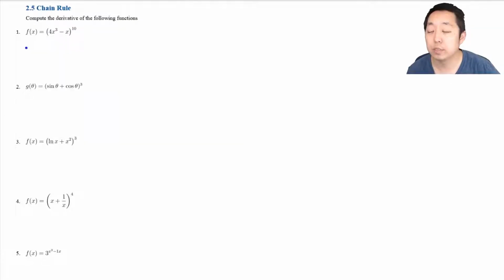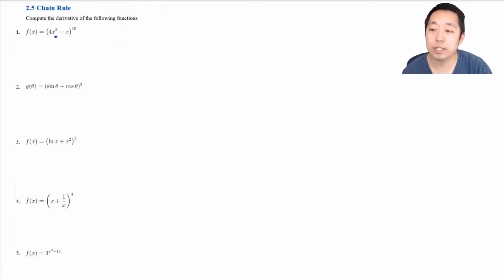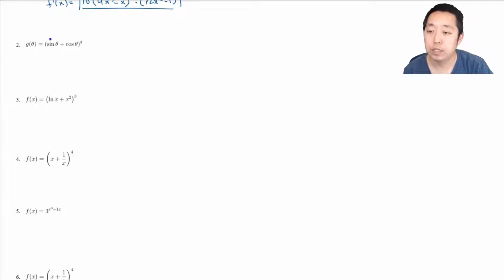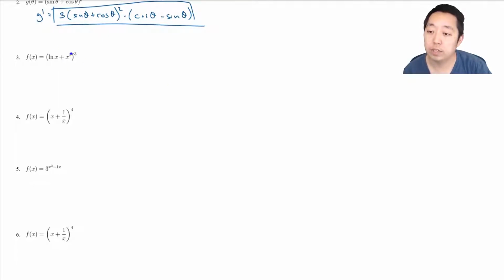Calculus 1: Chain Rule Examples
Here I walk through how to use the chain rule to compute derivatives. This is only a preview, and I go through over 400 Calculus examples and solutions on my website (completely free).